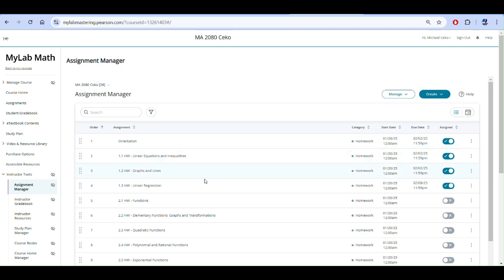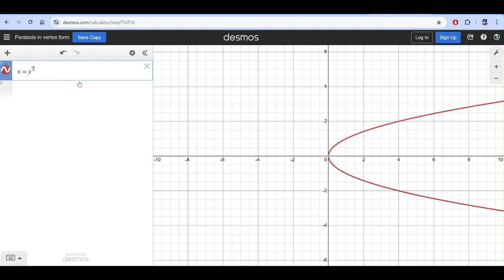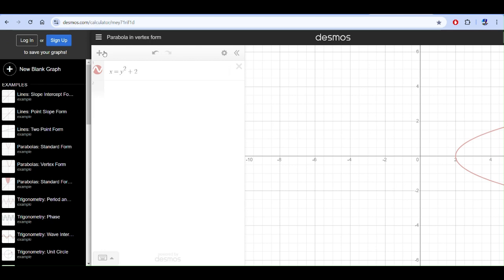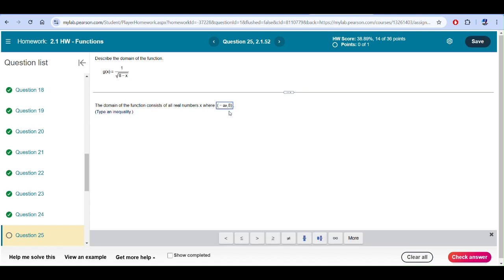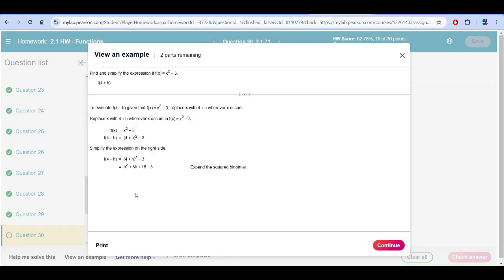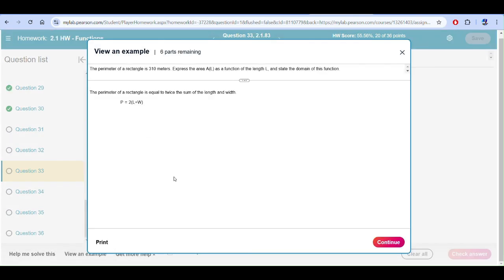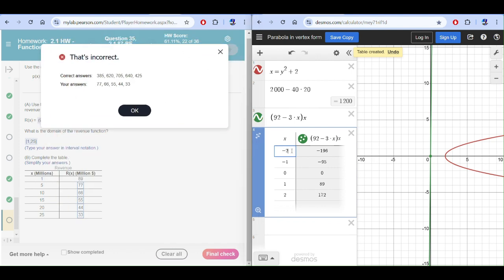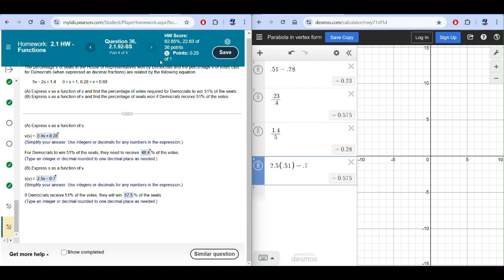7. 2.1 Functions